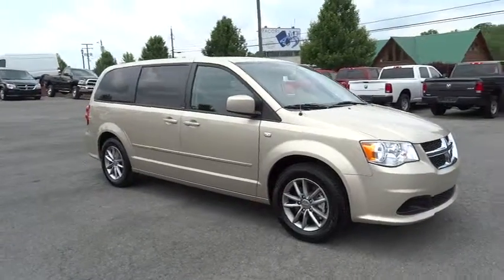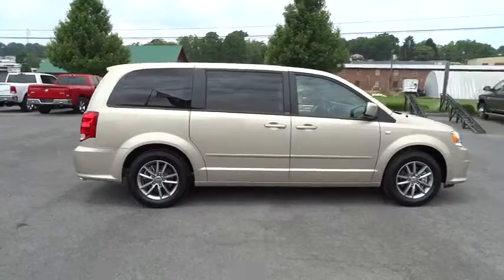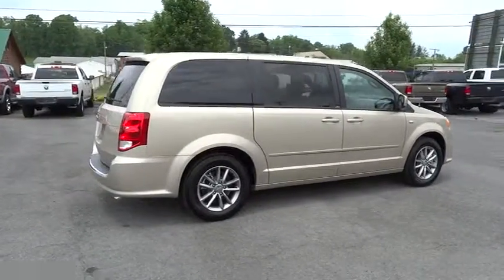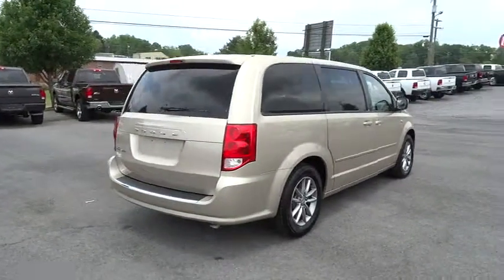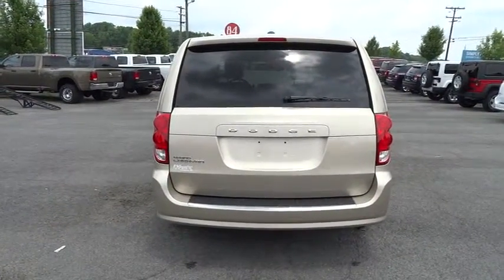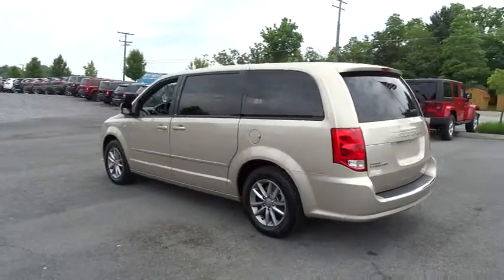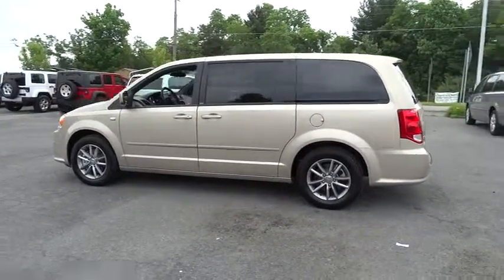2014 Dodge Grand Caravan Lewisburg WV, Beckley WV, Covington VA, Lexington VA, Charleston WV 9111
GreenBrier Motor Company: Servicing Lewisburg, West Virginia near Beckley WV, Covington VA, Lexington VA, and Charleston WV.
2014 Dodge Grand Caravan  - Stock#: 9111 - VIN#: 2C4RDGBG7ER223017

Greenbrier Motor Co.